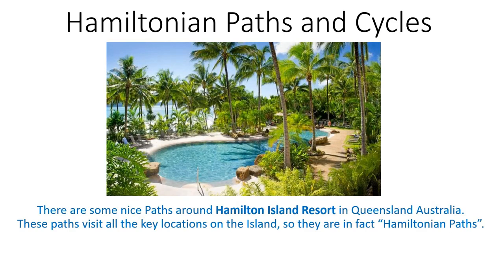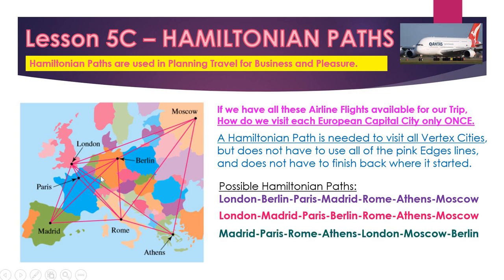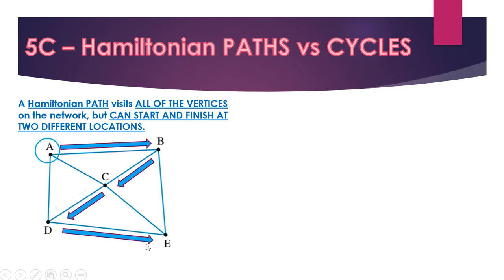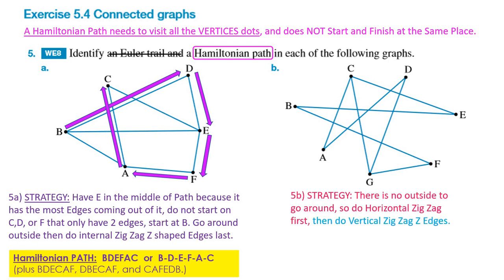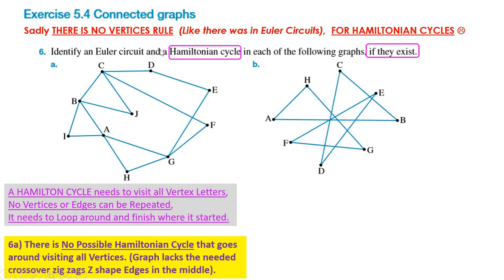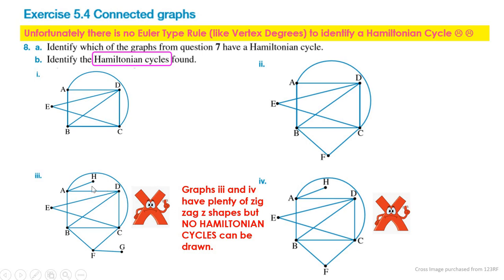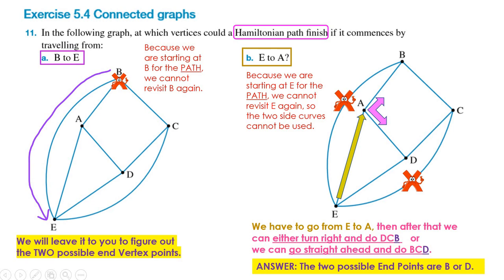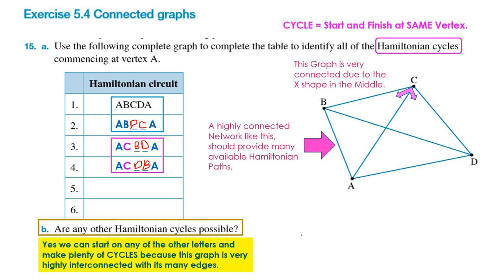Networks - Lesson 5C - Hamiltonian Paths and Cycles - How to Identify and Draw Paths and Cycles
In this Video we learn all about Hamiltonian Paths and Hamiltonian Cycles in Networks.

Hamiltonian Paths and Cycles are very important for planning Airline Travel.

There are also important strategies and tips given for drawing Hamiltonian Paths and Networks.